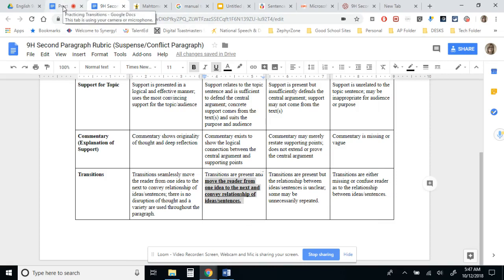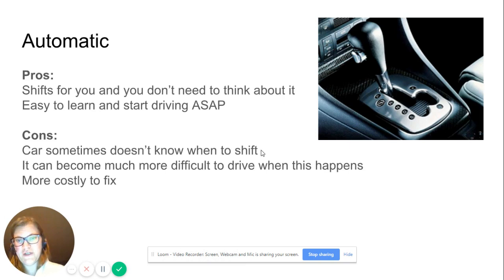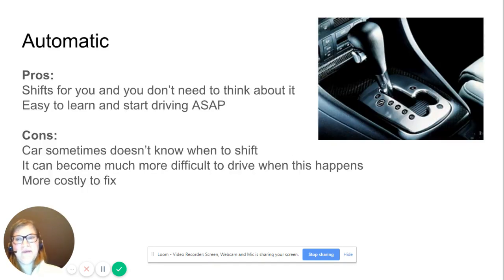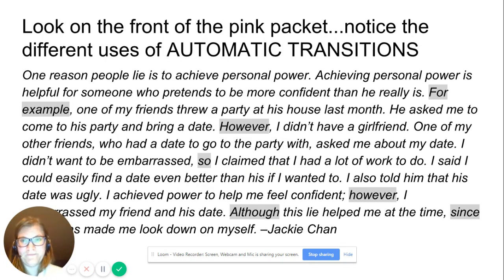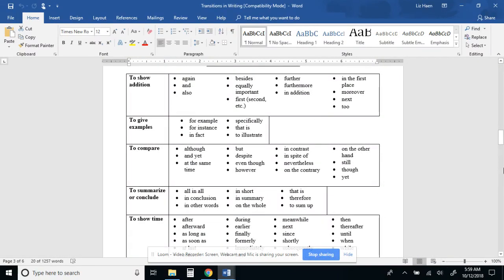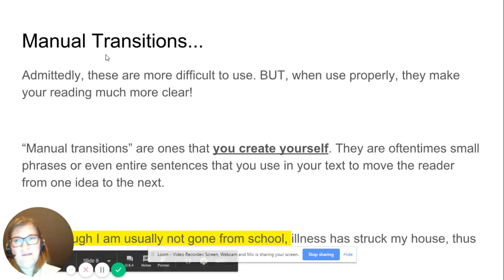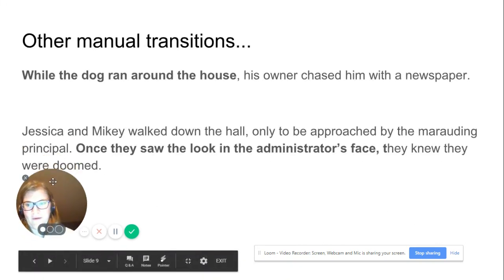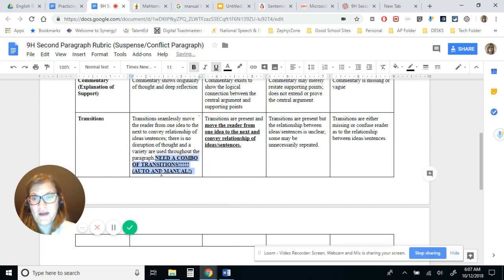Using Transitions- Manual and Automatic Transitions